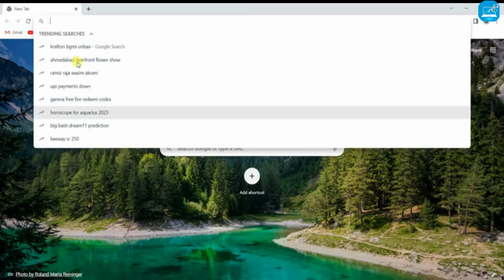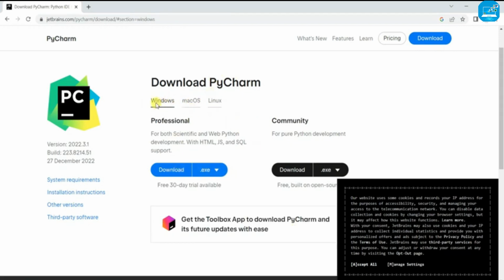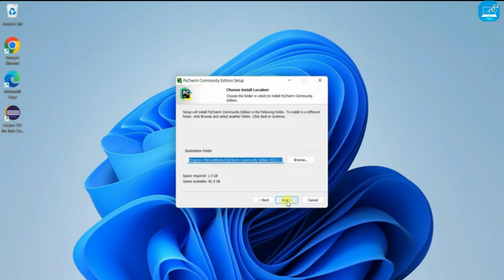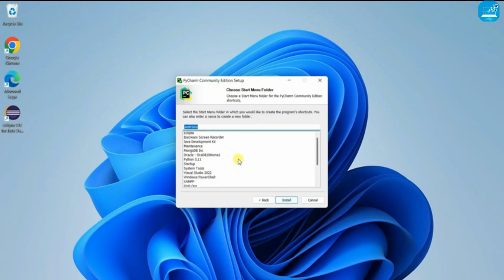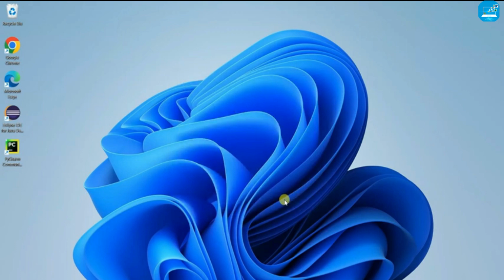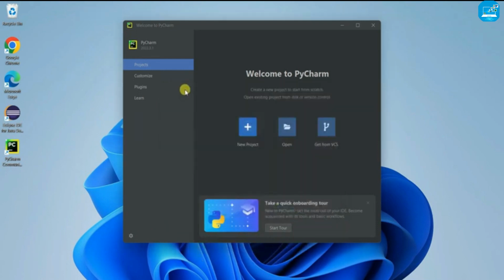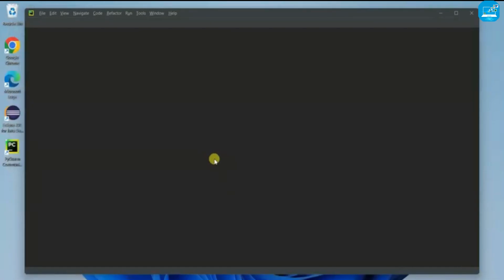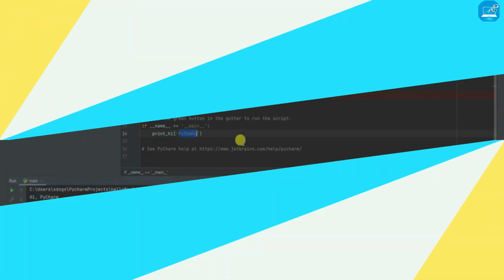How to Install PyCharm IDE on Windows 10/11 [ 2023 Update ] | PyCharm for Python Developers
Hello Everyone! Today in this video I am going to step-by-step guide you on How to install PyCharm IDE (Community Edition) version for Python Programming on Windows 10/11. Windows (64-bit).

Step 1.  To install PyCharm IDE Community edition first you just need to download .exe file from the following Link:

Step 2. After downloading the PyCharm IDE Community edition run the .exe by double-clicking it.

Topics addressed in this tutorial:
★How to Run Python in Visual Studio Code on Windows 10 [2023] | Run Sample Python Program👉